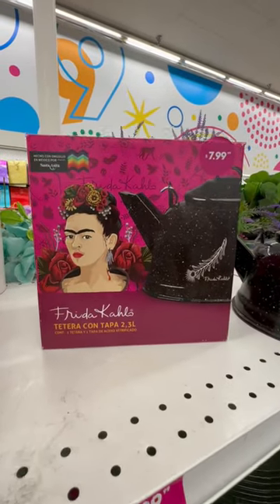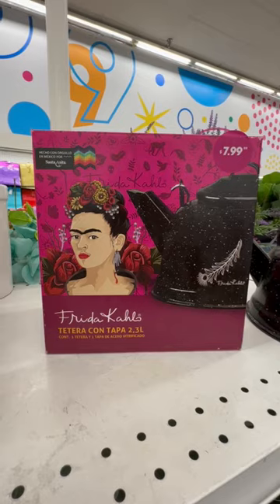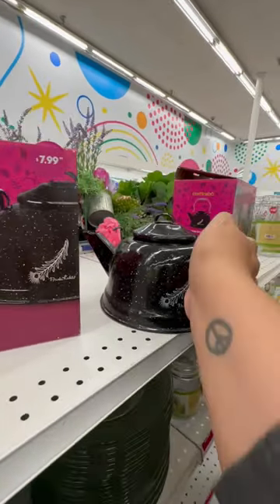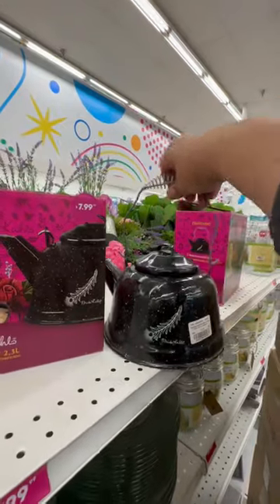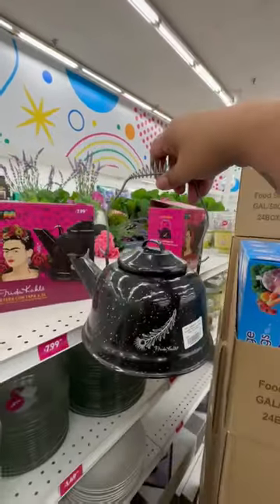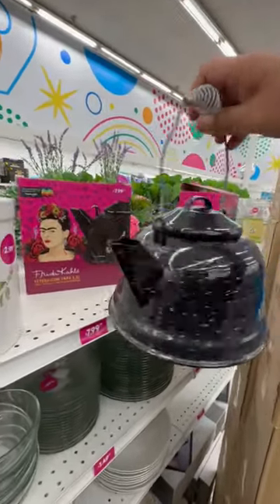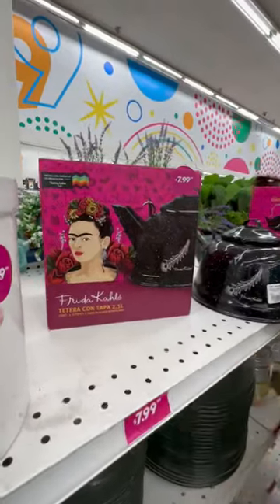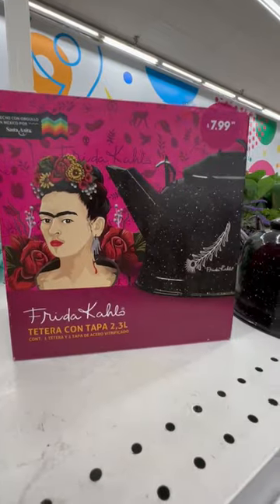💎 Frida Kahlo has arrived at The 99 Store! 99 Cents Only Stores major deal!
Come shop with me at the 99! Tons of new deals throughout the whole store. The 99 Cents Only Stores has officially rolled out Summer 2023. Come shop with me as I preview the 99 Store Summer 2023. I am loving all of the Spring decor the 99 cents store has rolled out. The 99 Cents Store is giving Dollar Tree a run for it's money. 4/14/2023 shop at the 99 cents only stores for all new deals, you won't believe the quality and price. You'll find all the latest and greatest at amazing prices. Come shop with me as I show you everything from A to Z. Shop with me at the 99 cents only stores; there are loads of SPRING 2023 and brand-new spring 2023 items available today. 🥳 EXCITING ARRIVALS AT THE 99 STORE | Kylie and Kendall Jenner  and Frida Kalo At The 99 Cents Only Stores!! The 99 DID NOT DISAPPOINT! All fresh deals at The 99 Cents Only Stores

SWAY F.

Thank you to all of you for tuning in each week and supporting my content, you are all beautiful Queen of the 99 and Queen of the Dollar Tree Stay Blessed. And don't forget to, Do The 99